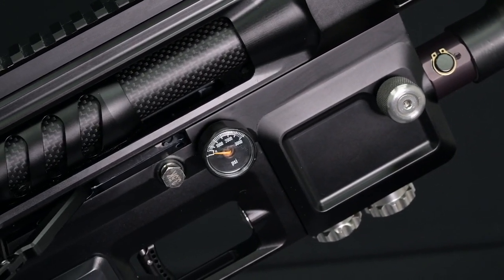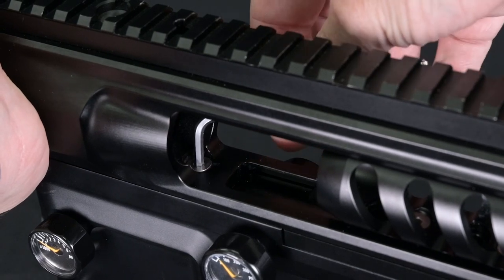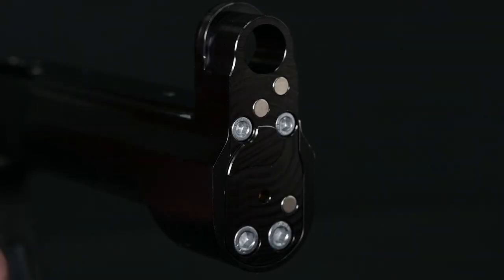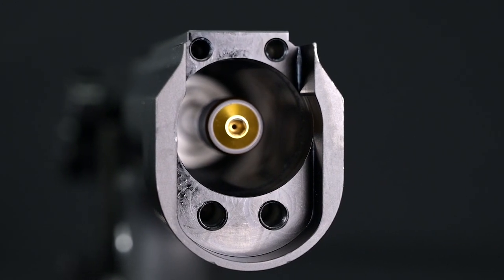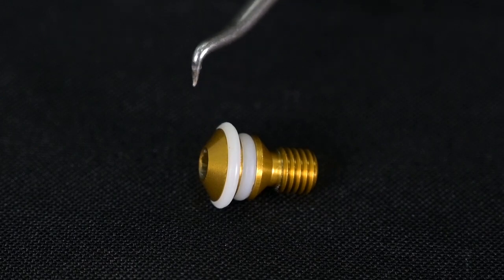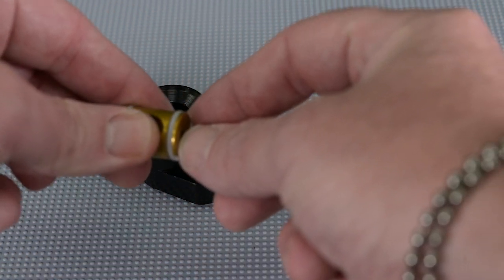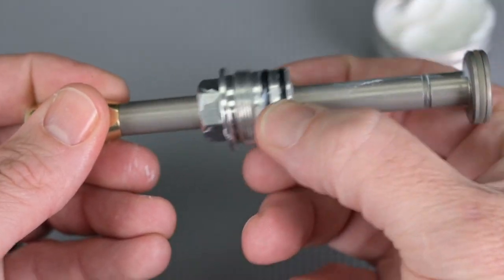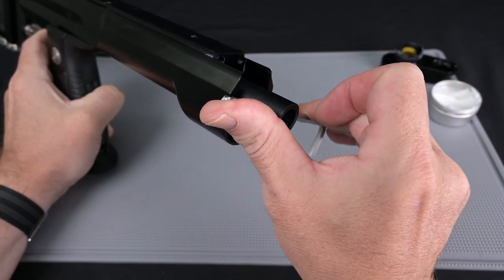SKOUT Airguns - EPOCH® Valve Service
This video covers the removal, cleaning and inspection of the EPOCH® valve system.

The valve service is an annual service for high volume shooters, and less frequent for casual shooters. One speciality tools needed for this service, and is provided with rifle purchase.